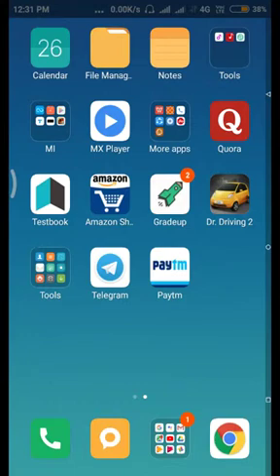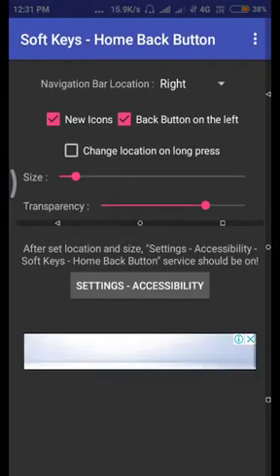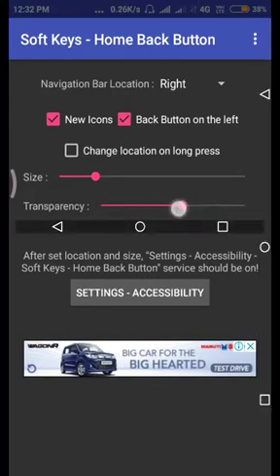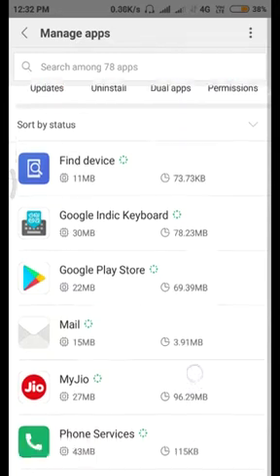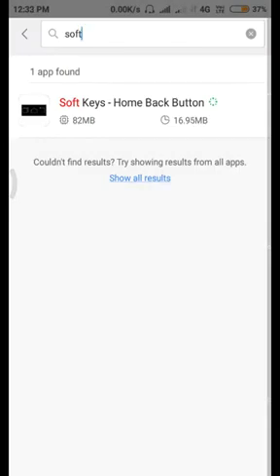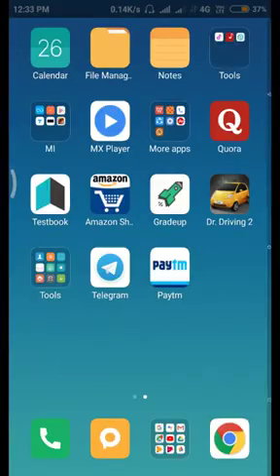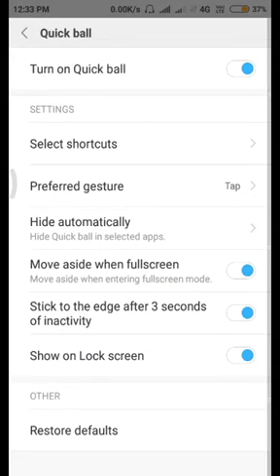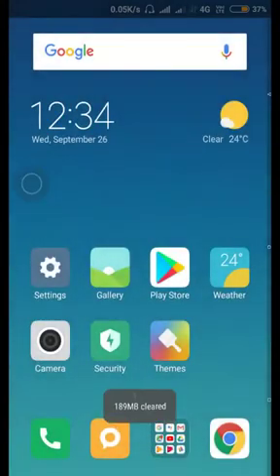Mi 4 home key not working solution!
Mi4A, mi 5,mi5A, all mi phone home key , navigation key, back key not working... Try this.